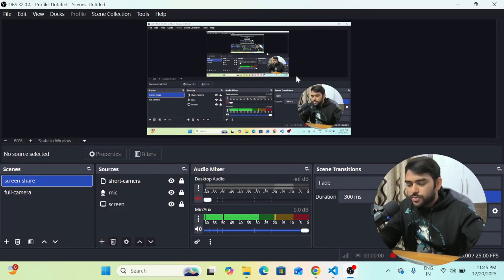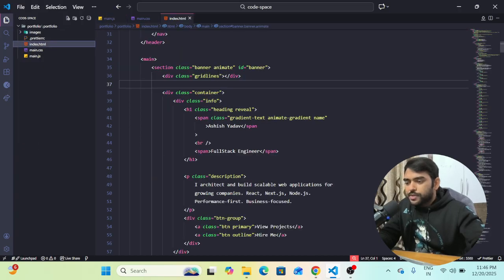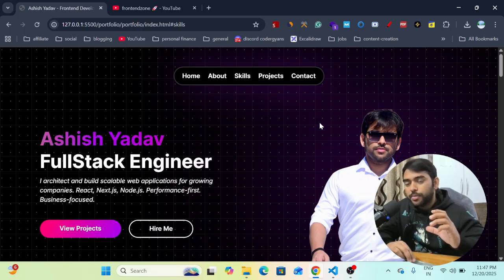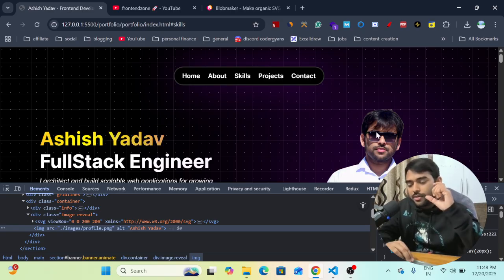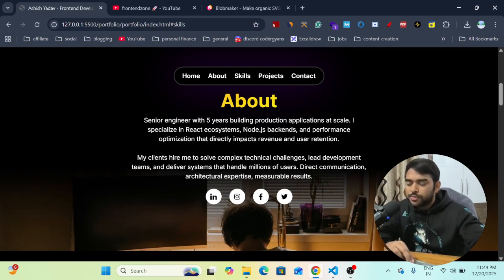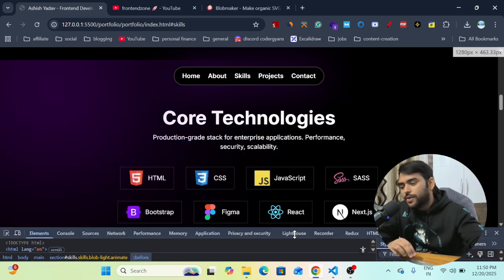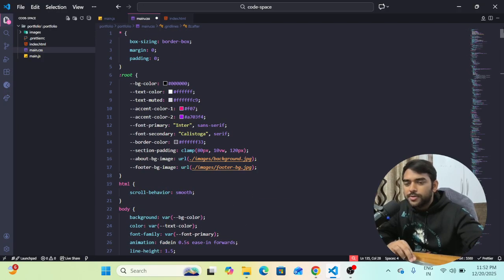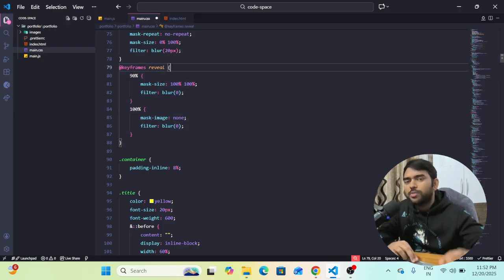Code Explain - Portfolio Website HTML & CSS 🚀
How to design an animated portfolio website in html &

☕ Coffee Website (Figma → HTML, CSS, JS) → Watch Here
⚡ Next.js Tips & Setup → Watch Here